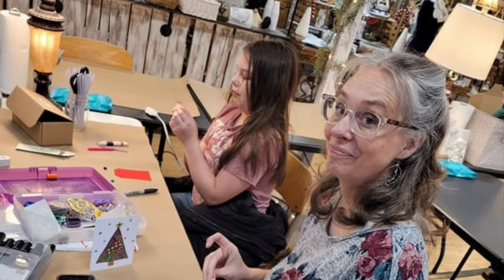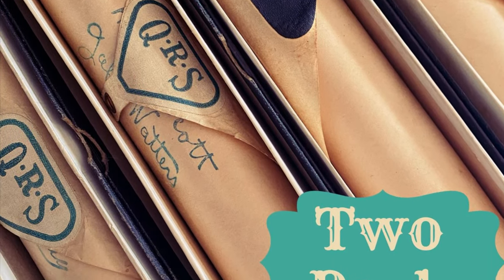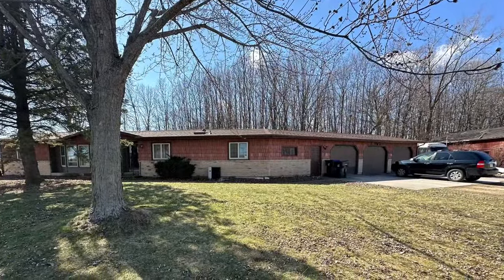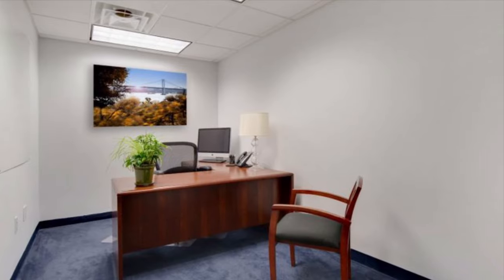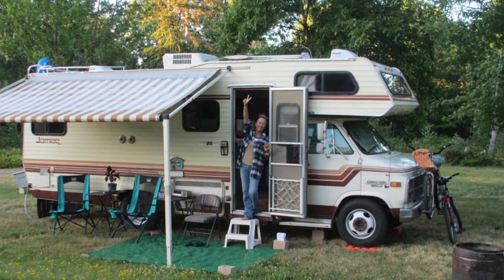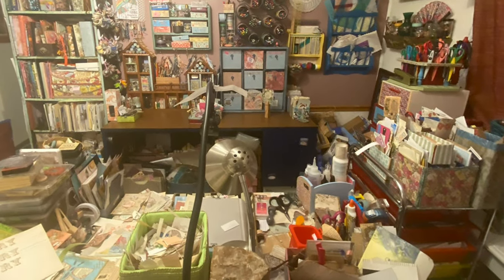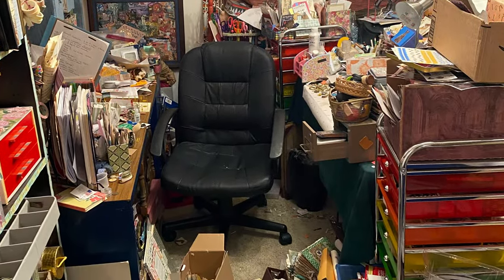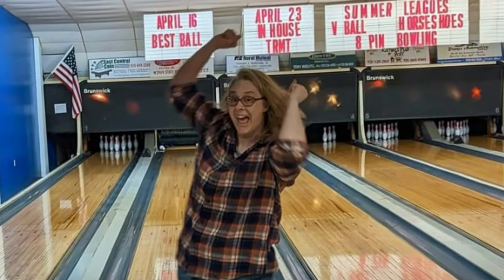RV Life & Piano Roll Sale and Laryngitis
Piano Rolls

12 x 12 Paper Storage

8 Digit Stamp
12 inch Paper trimmer